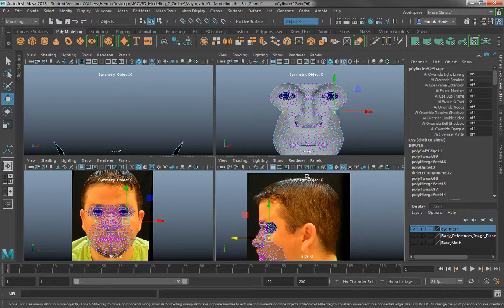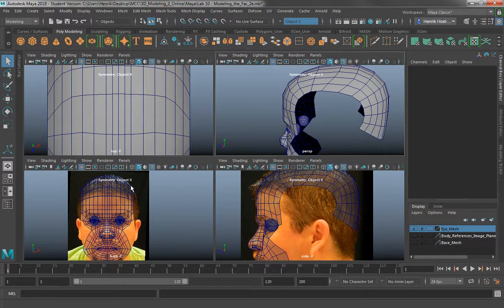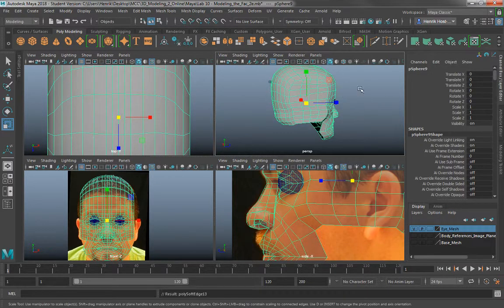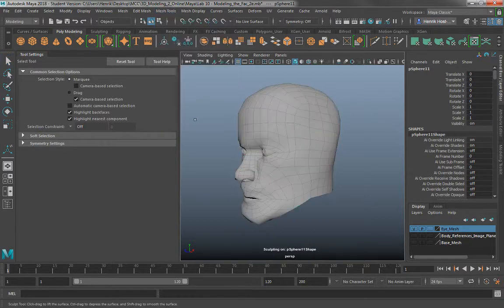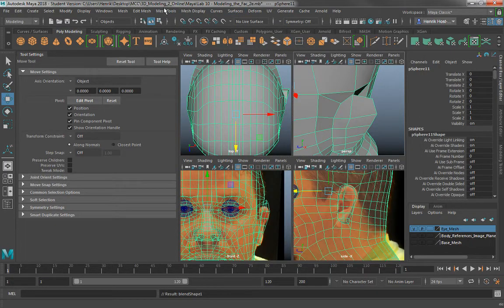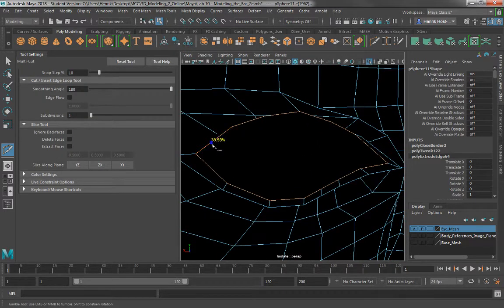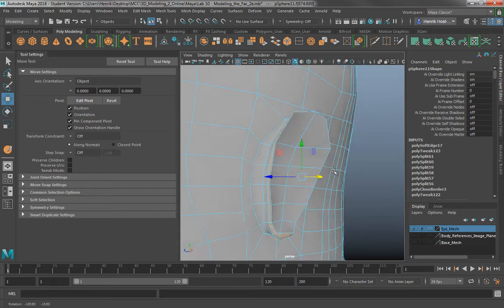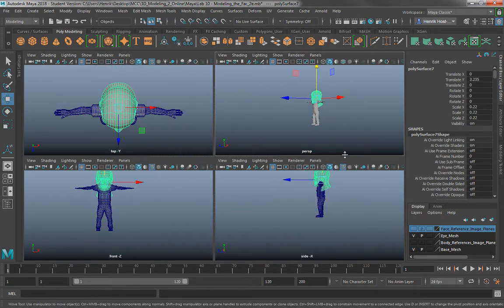Autodesk Maya: Modeling the Face - Part 3